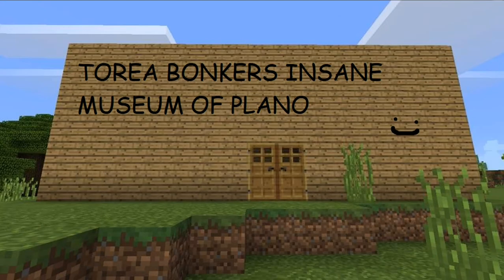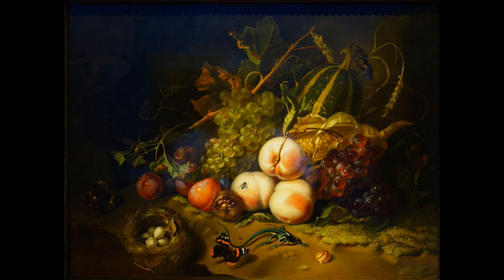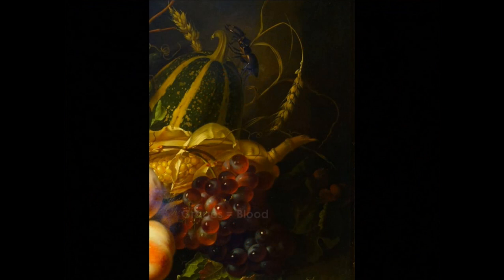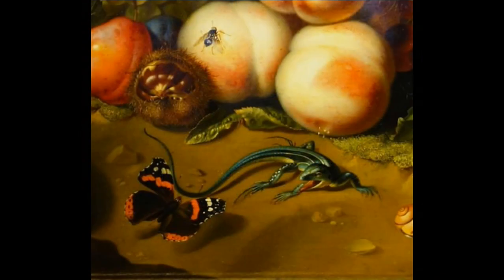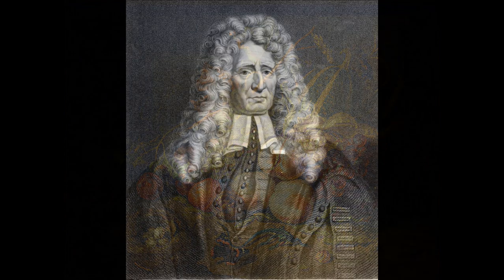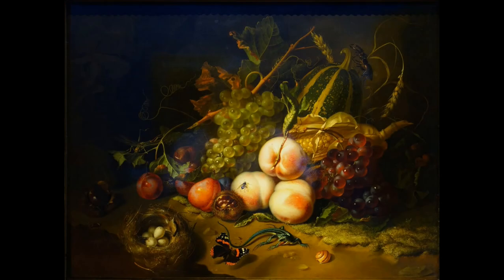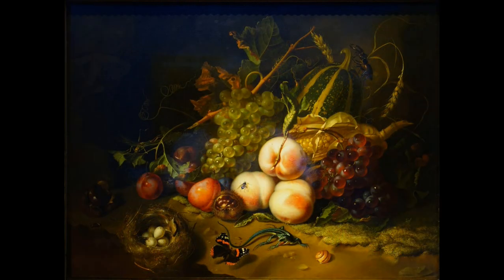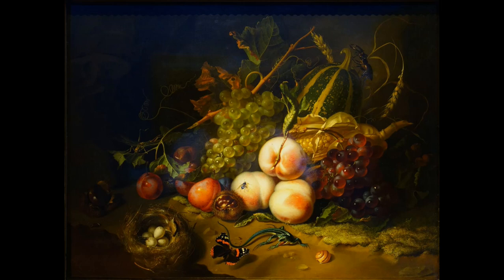bonkers insane art history museum studies gallery highlight video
in which i bonkers insanely highlight the art history museum studies project work in video form